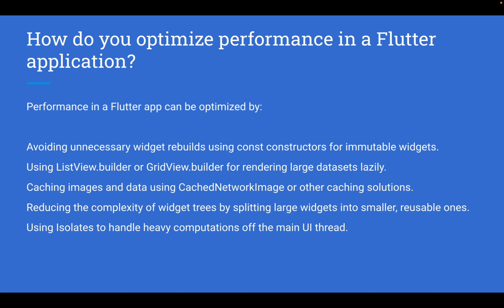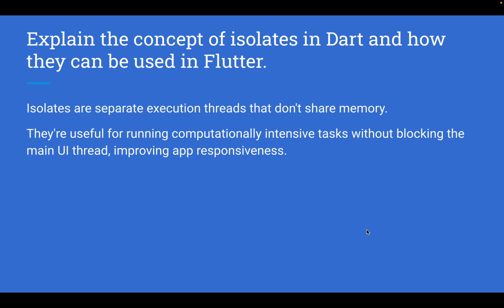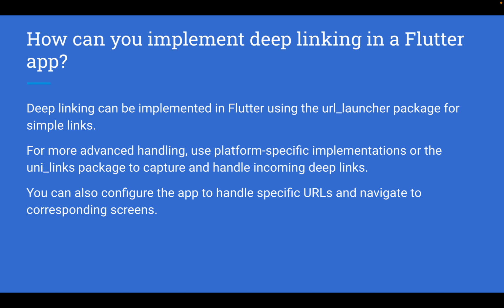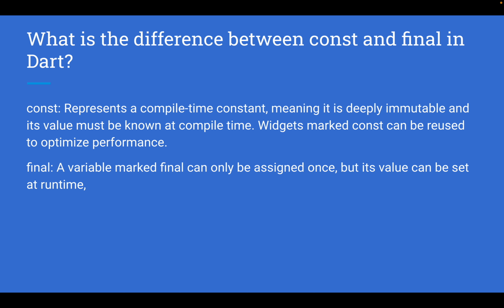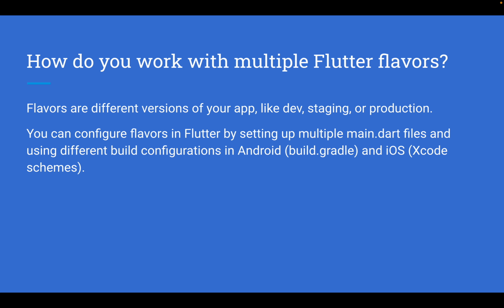Flutter Advanced Interview Questions & Answers (2024) | Crack Your Next Flutter Job Interview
In this video, we dive into the most important advanced Flutter interview questions that you’re likely to encounter in 2024. Whether you're preparing for a Flutter developer interview or want to strengthen your knowledge, these expert-level questions and detailed answers will help you stand out and succeed.

📌 Topics Covered:

What is the Flutter rendering pipeline and how does it work?
What is the role of the FlutterEngine in the Flutter framework?
What are platform channels in Flutter and when would you use them?
How do you optimize performance in a Flutter application?
Explain the concept of isolates in Dart and how they can be used in Flutter.
How can you implement deep linking in a Flutter app?
What is the difference between JIT and AOT compilation in Flutter, and when is each used?
What is the difference between const and final in Dart?
How does Flutter handle memory management, and what are some best practices to avoid memory leaks?
Explain state management using Bloc in Flutter.

Flutter developers preparing for senior or advanced roles
Mobile app developers looking to enhance their Flutter knowledge
Anyone aiming to master Flutter interview techniques